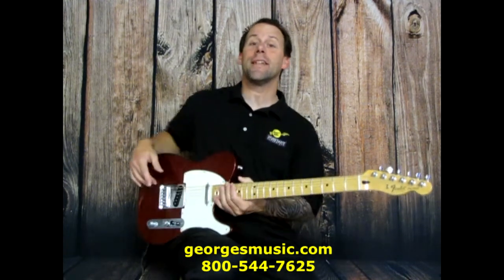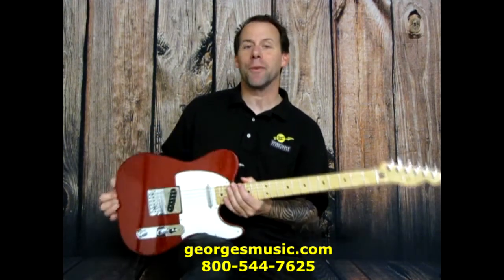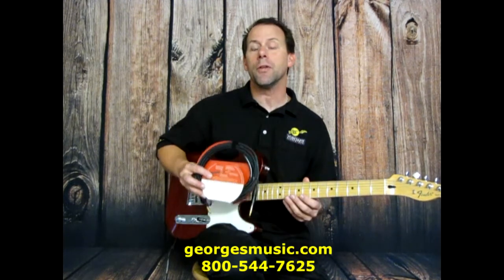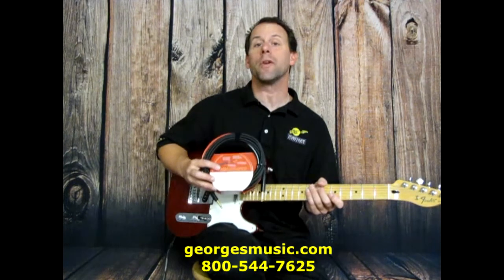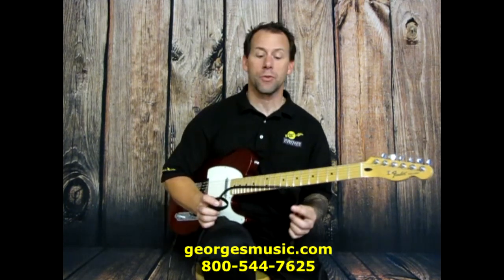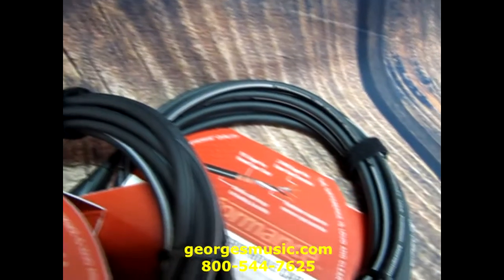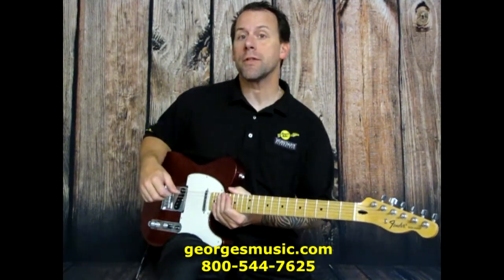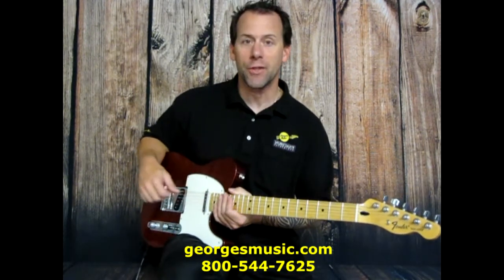George's Music 60 Second Review Proformance USA Cable Line